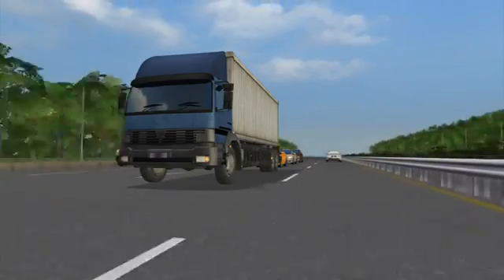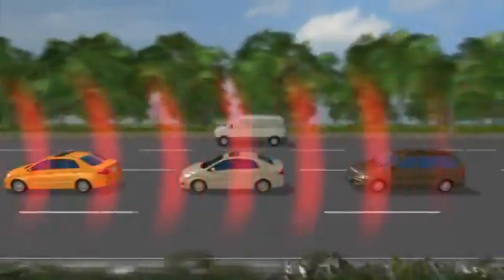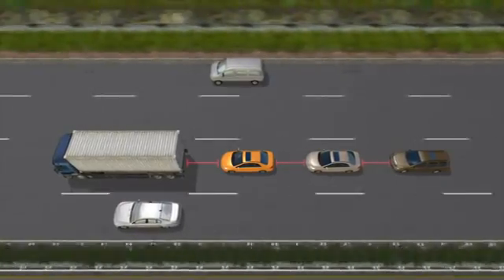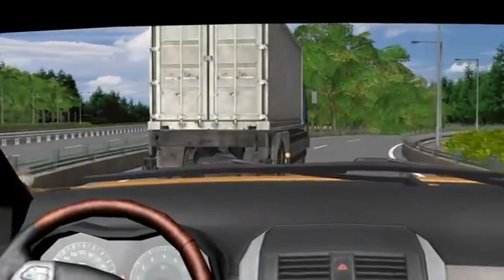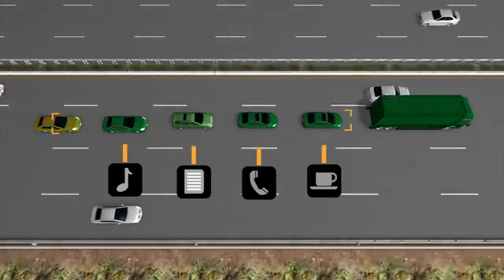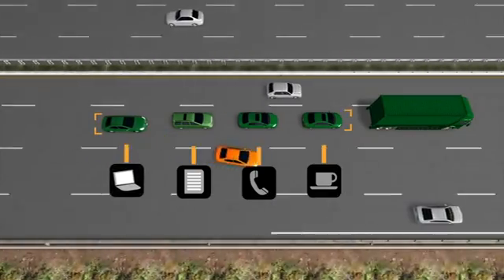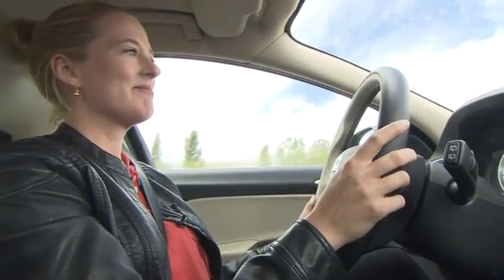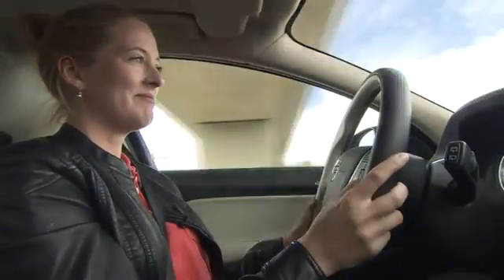High-tech Volvo SARTRE Road Train makes debut on public highway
For the first time ever a road train comprising a Volvo XC60, a Volvo V60 and a Volvo S60 plus one truck automatically driving in convoy behind a lead vehicle has operated on a public motorway among other road users. The historic test in Spain was highly successful.